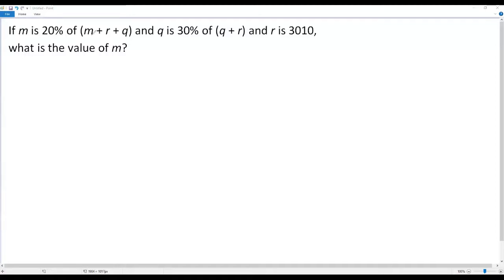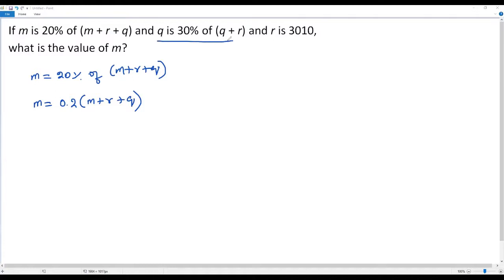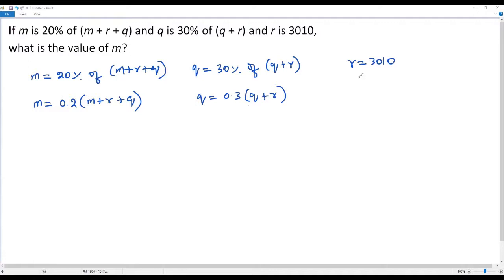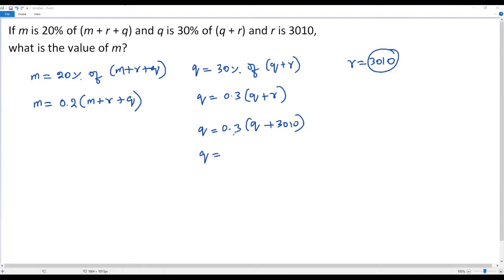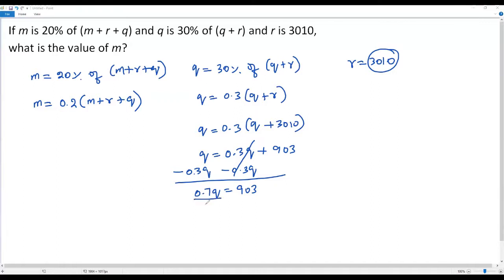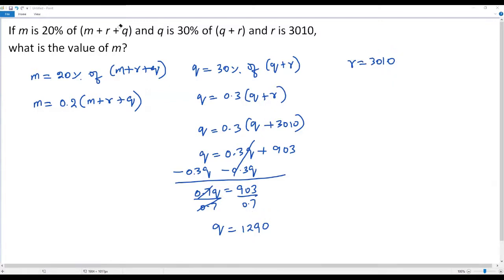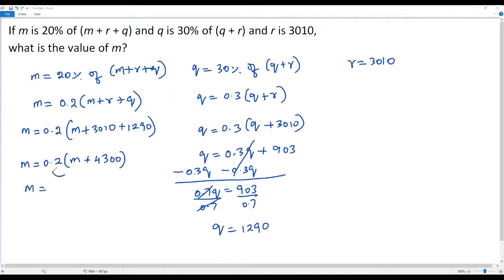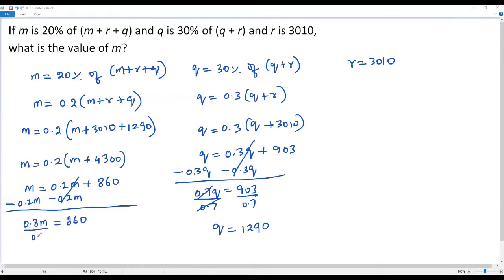Quantitative Reasoning - A Tricky Problem on Percentage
If m is 20% of (m + r + q) and q is 30% of (q + r) and r is 3010, what is the value of m?